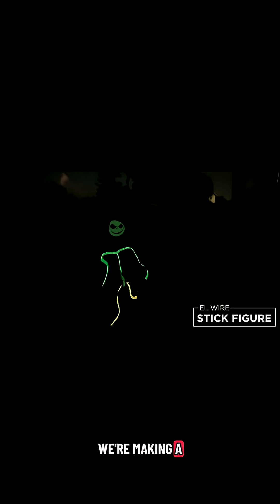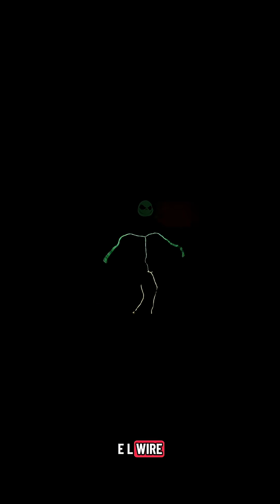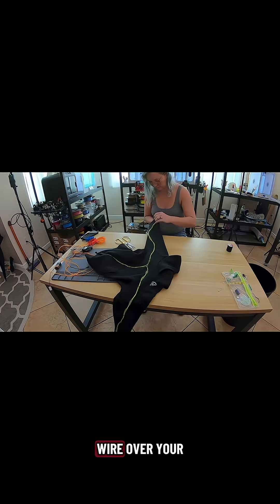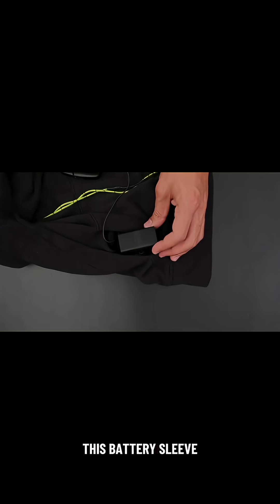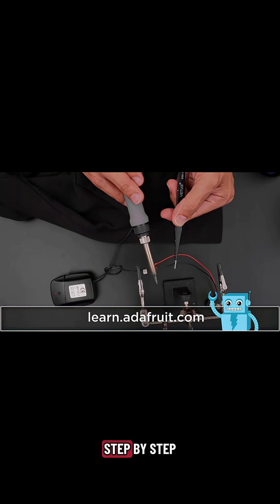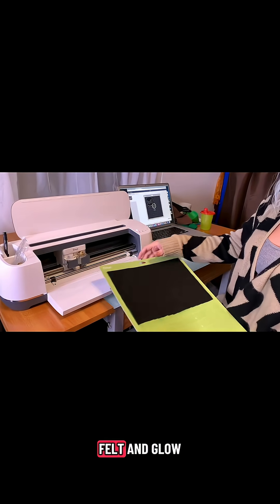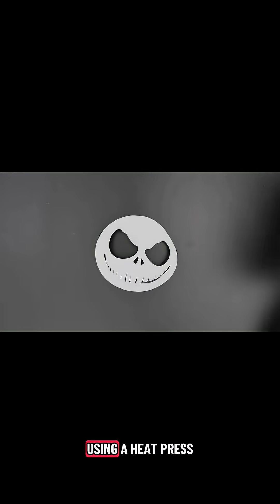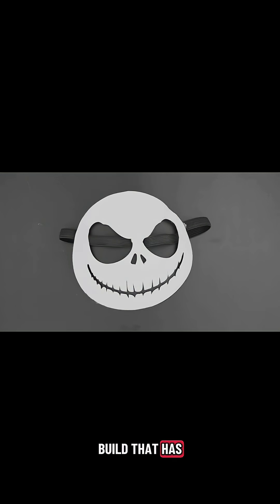EL stick figure costume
EL stick figure costume! We used EL wire to create a simple glowing costume!